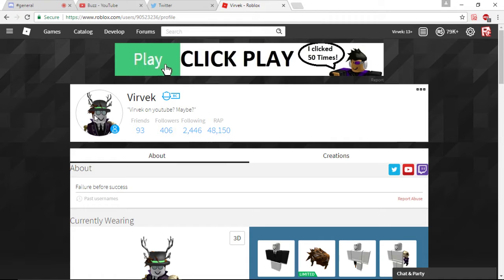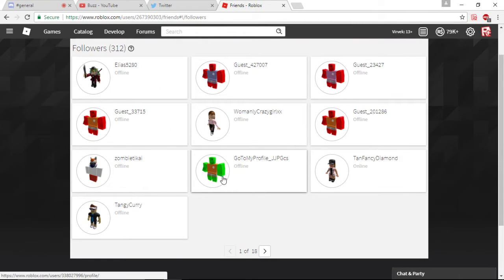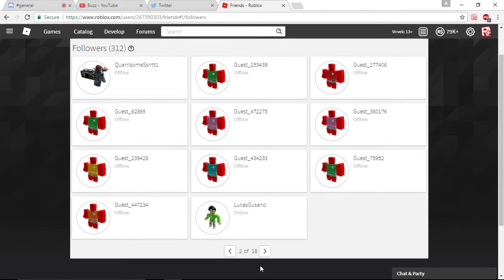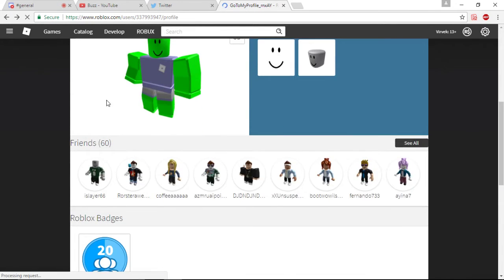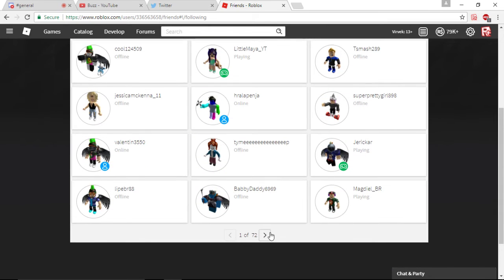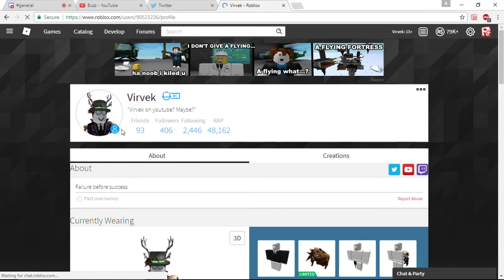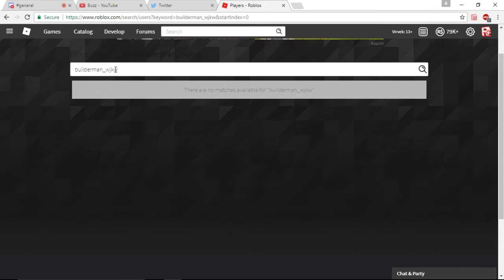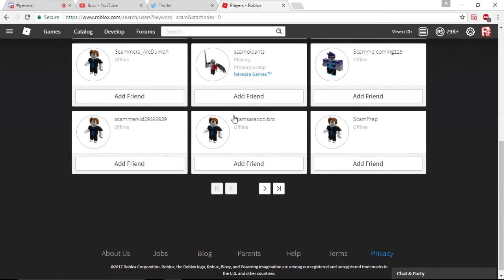THEY ARE TRYING TO TAKE OVER ROBLOX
Hey guys, Virvek here! Got feed back? Just post a comment and I'll make sure to read it. I'll try to upload a video everyday, if not every other day. Just a little busy at the moment.

Tell them they can get some amazing information from this channel. Make sure to hit me up on twitter and/or roblox!